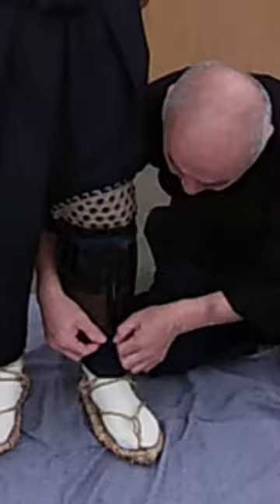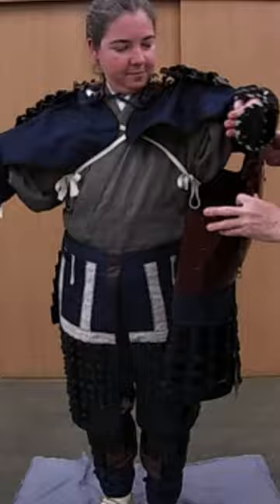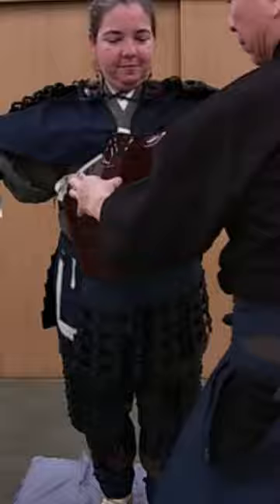Have you ever put on Japanese armor before?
If you have ever wondered what it is like to put on a set of Japanese armor from the Sengoku Period?  In the full episode on my channel, I go into all the specifics and also show you a sword technique used at the time.  Click on the corresponding video to learn more!